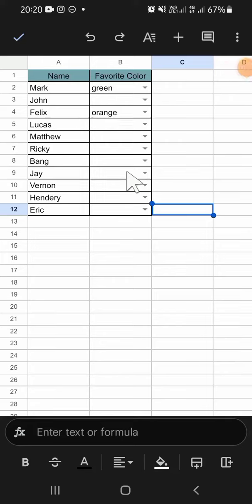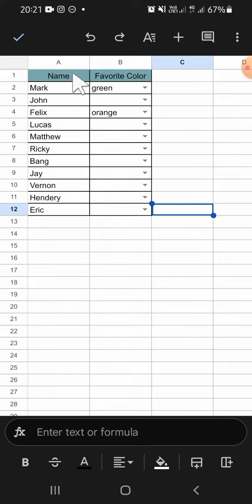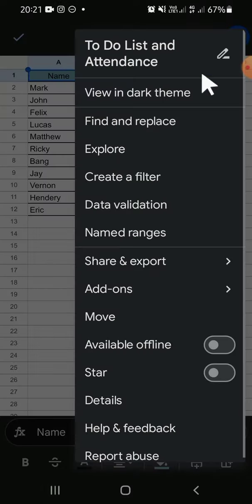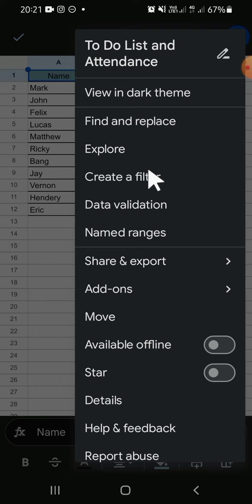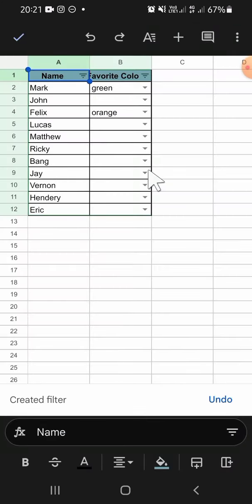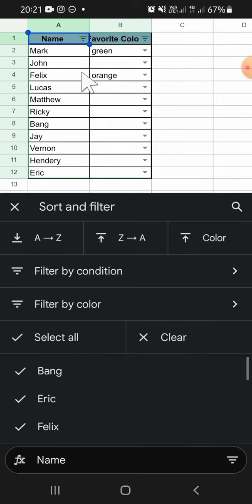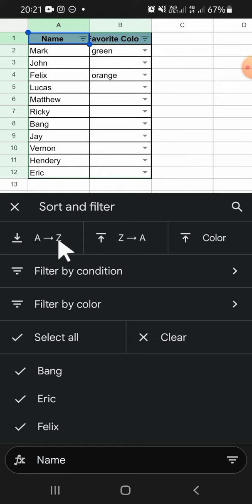~ Want to Master Sorting in Google Sheets Mobile? Watch This Simple Guide!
1.
2.
3.
4.
5.
6.
7.
8.
9.
10.